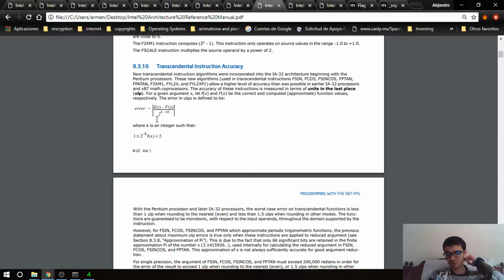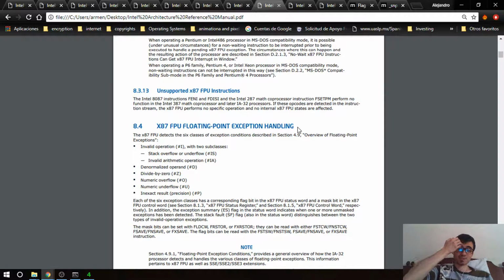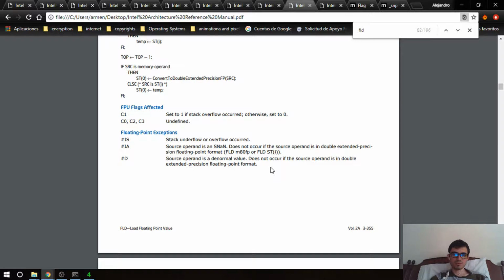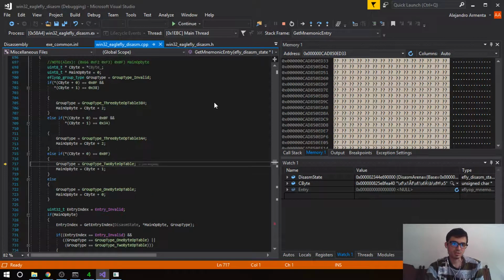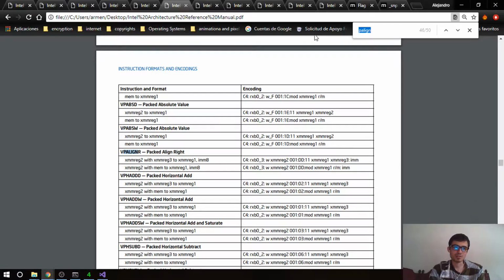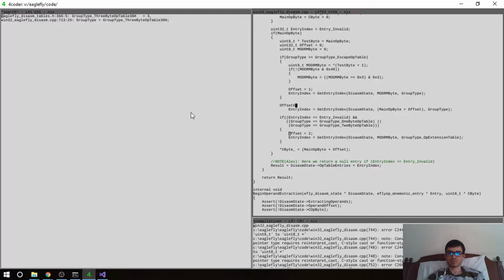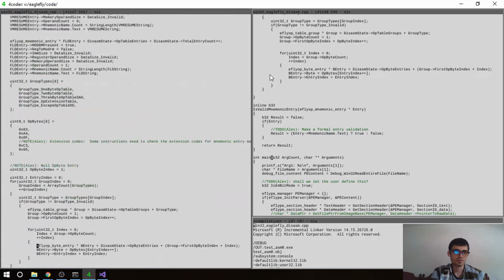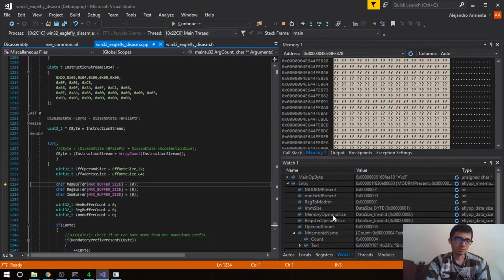EagleFly 106 Disassembling FLD Instruction